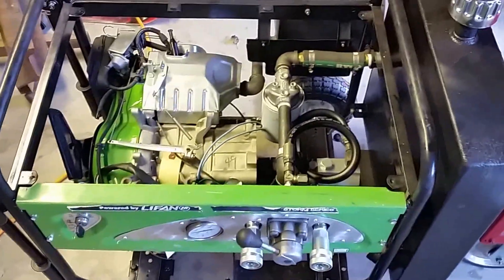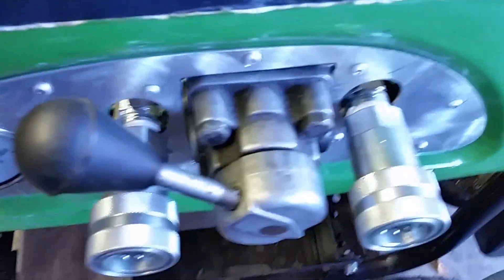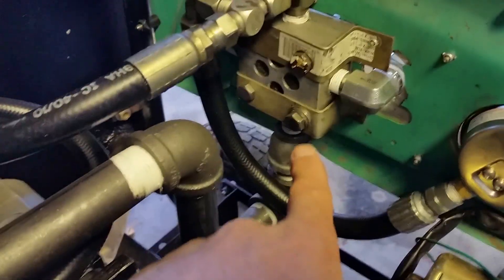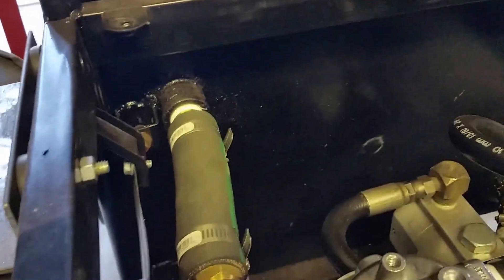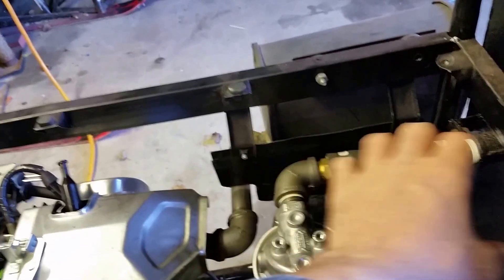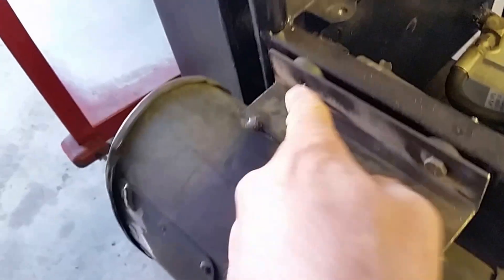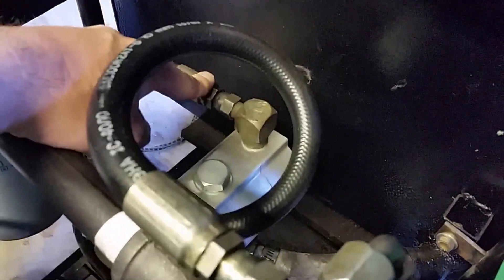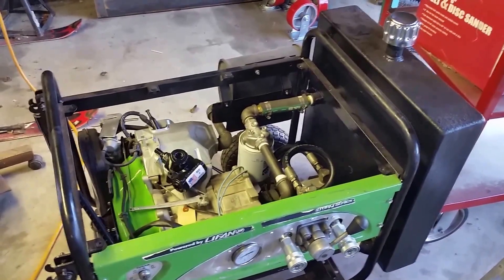Homemade hydraulic power pack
Just a little update on the power pack.